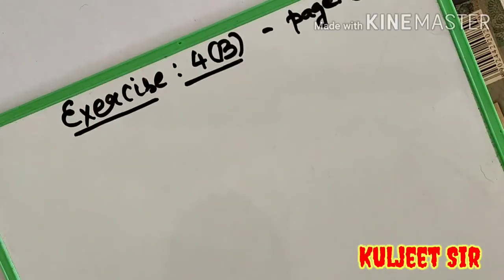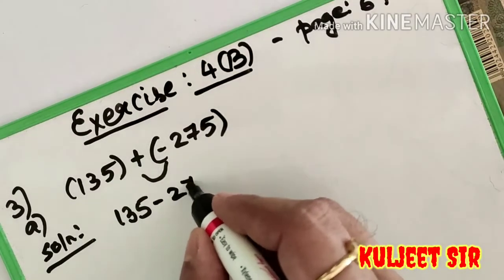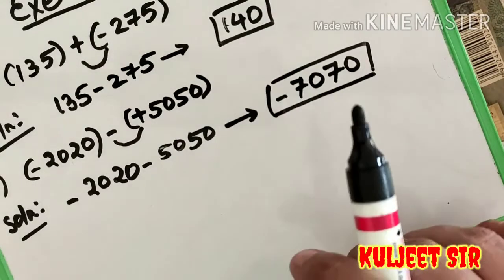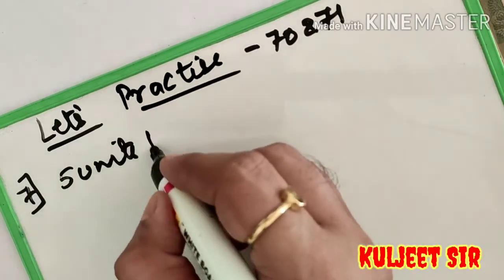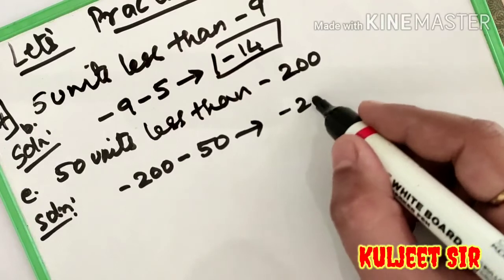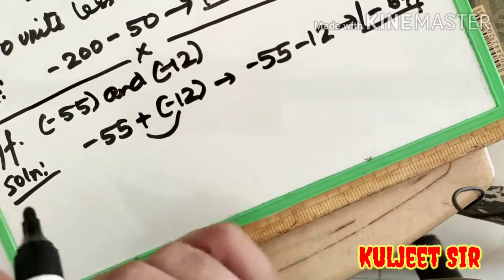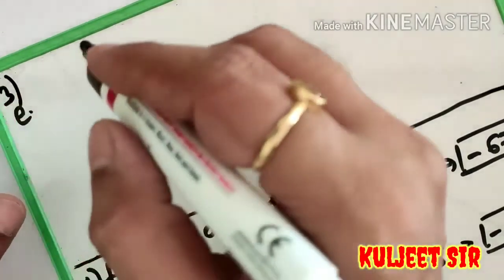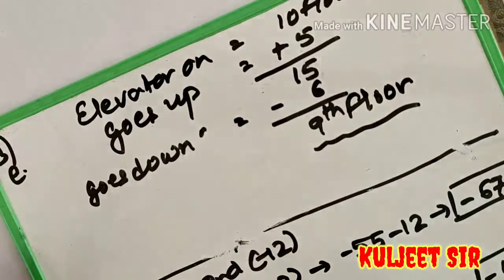6- Mathematics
Exercise explanation